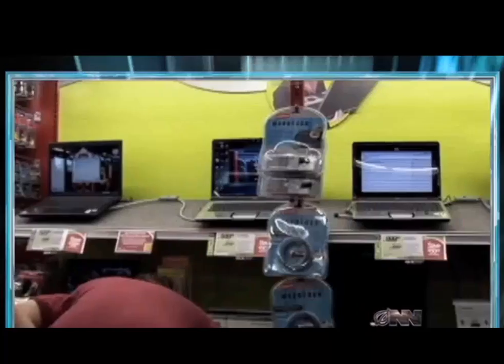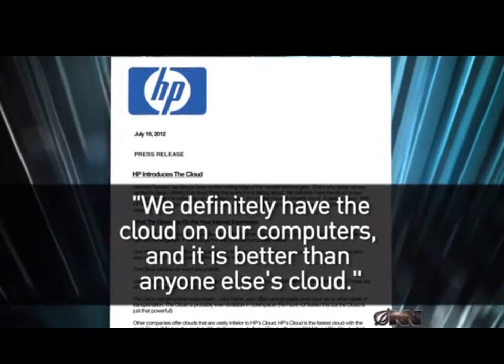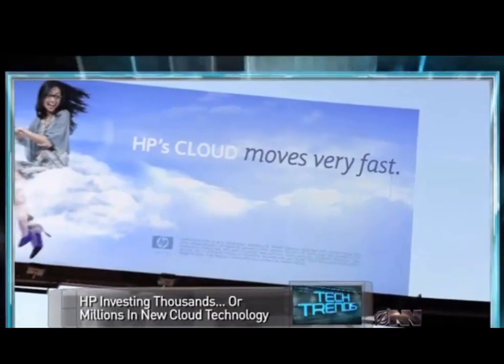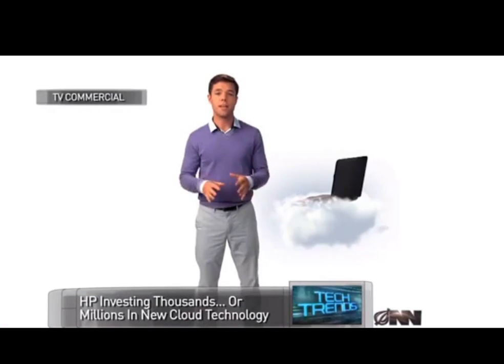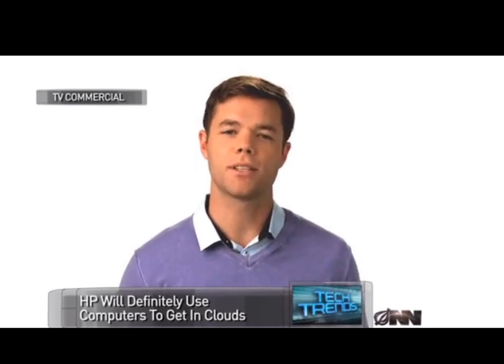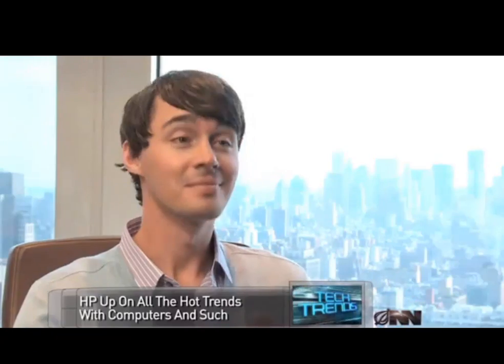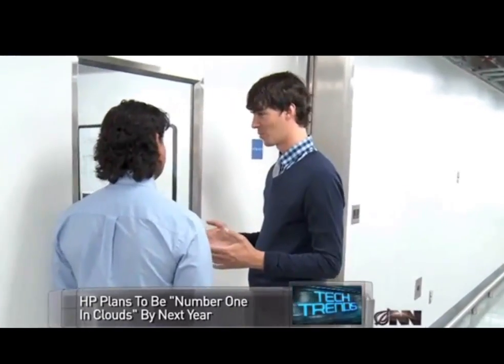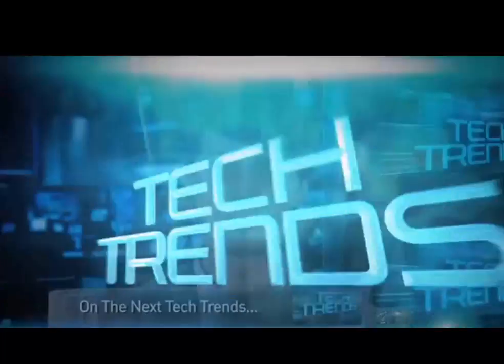Cloud Computing Spoof